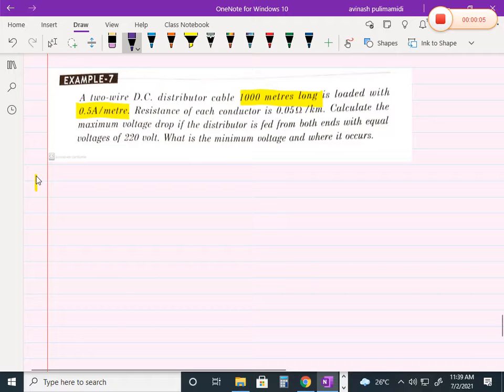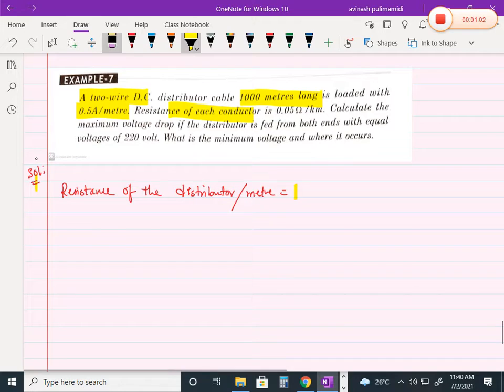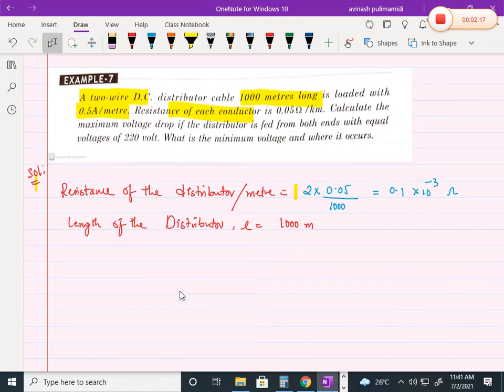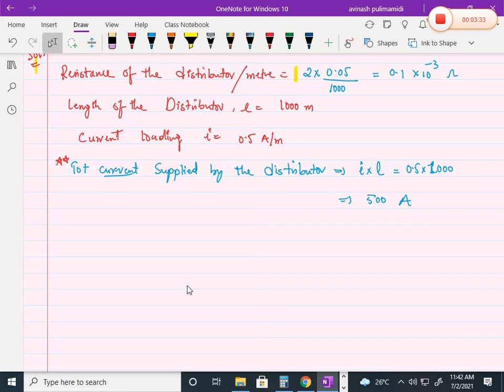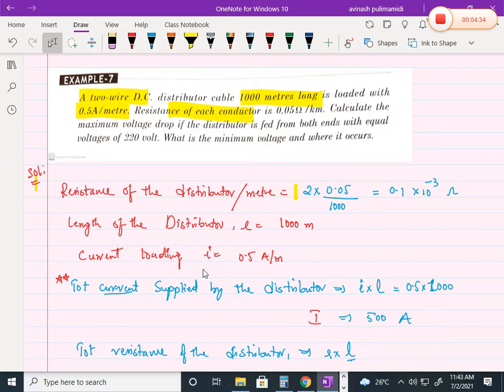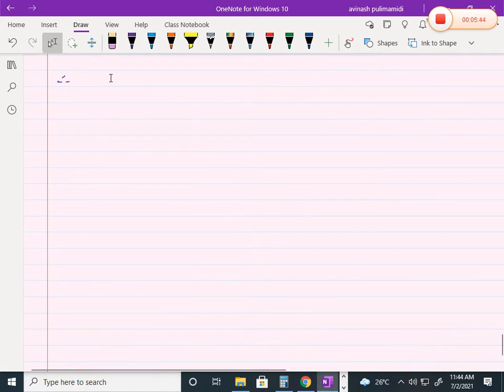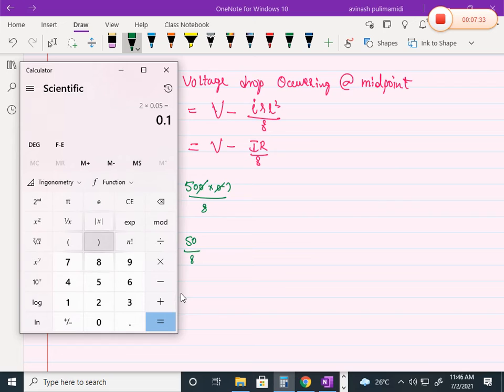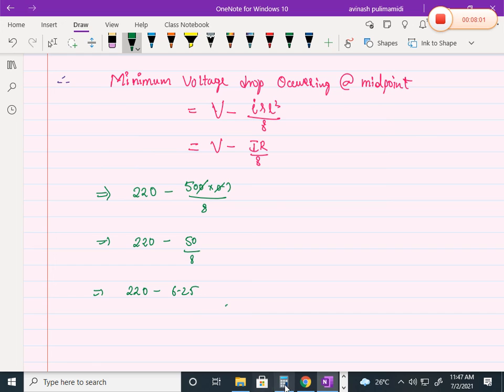#22 electrical distribution calculations